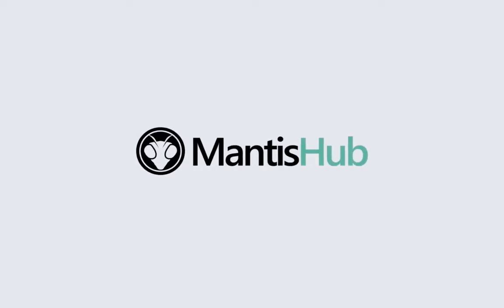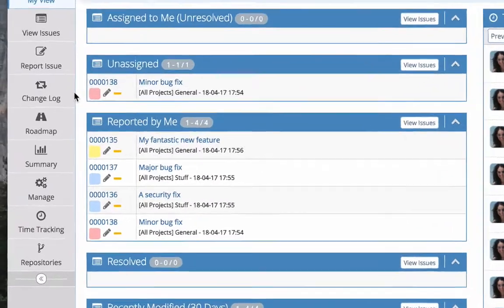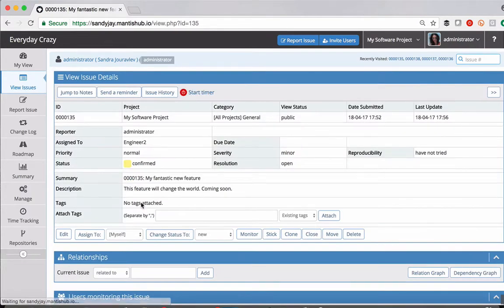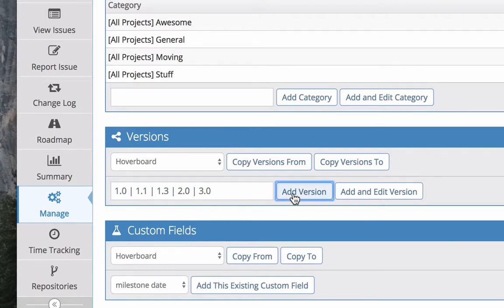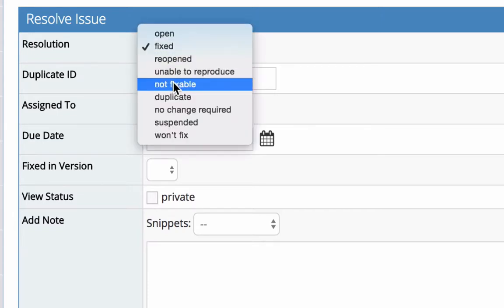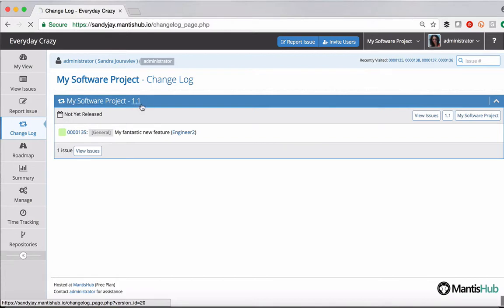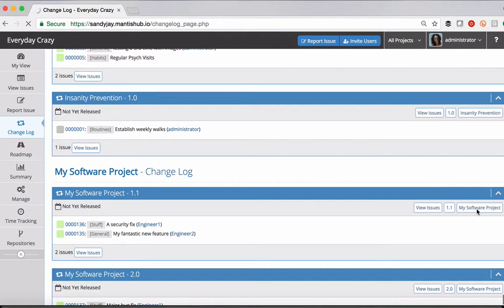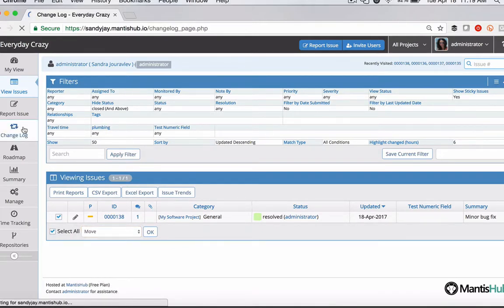MantisHub Changelog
How to use MantisHub Changelog to keep track of project versions and release tasks.